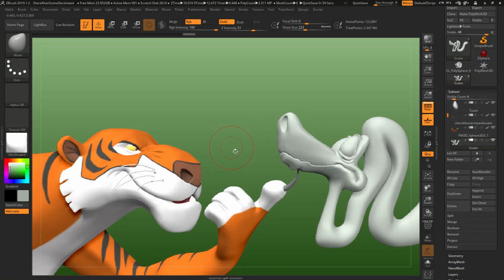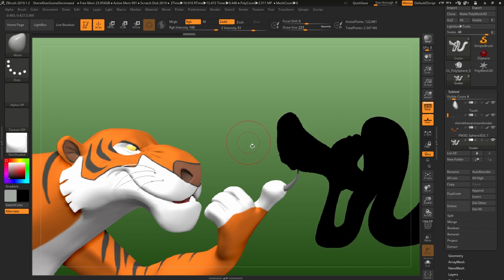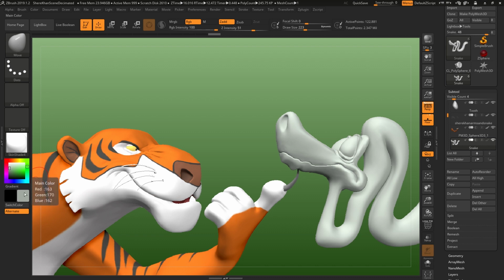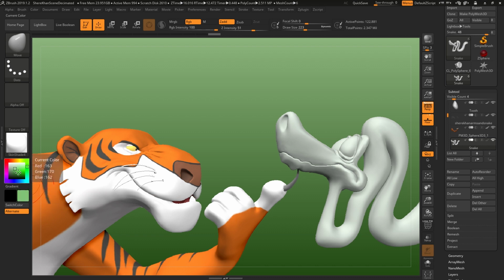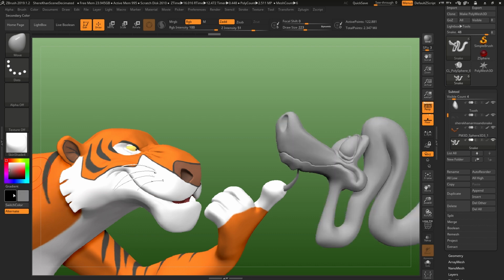What to do when your ZBrush model suddenly turns black...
Has your ZBrush model suddenly turned black while you were working and you're not sure why, or how to fix it? This video will explain what happened and how to fix it.